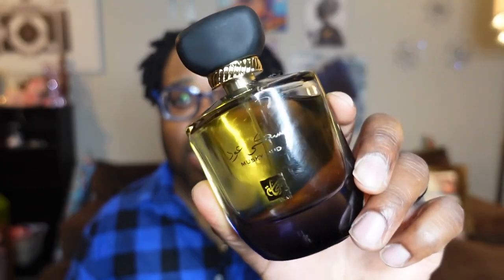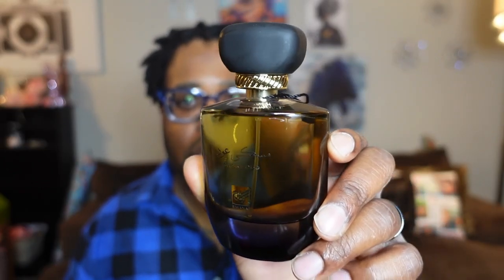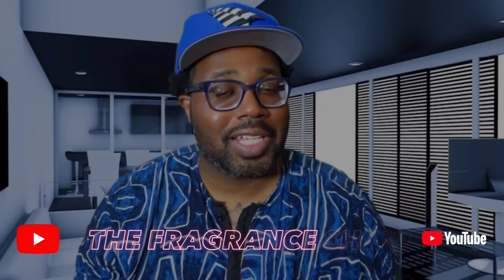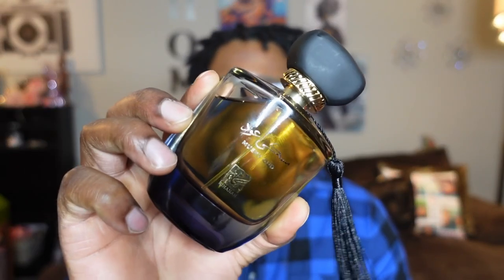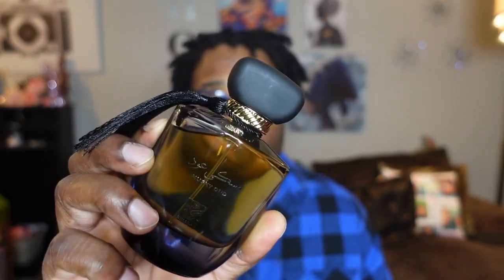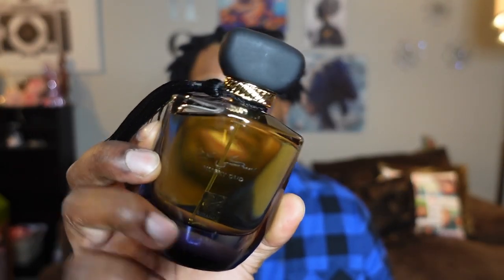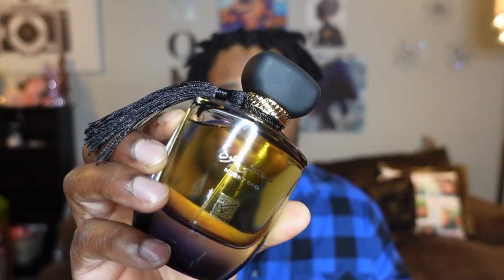MUSKY OUD BY RIHANAH UNISEX FRAGRANCE | first impressions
Fragrance fam we are back and today we’re talking musky Oud from the of RIHANAH here’s my first thoughts on it thanks for watching stay fresh stay safe catch you guys in the next video ! Peace to everyone